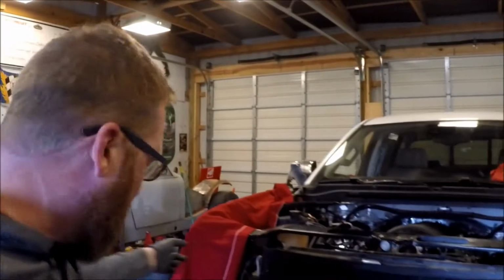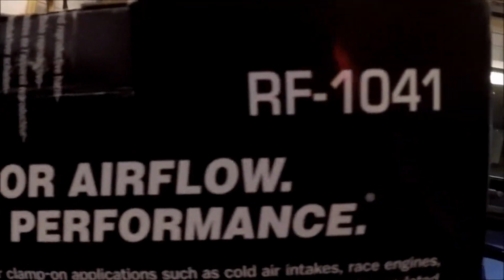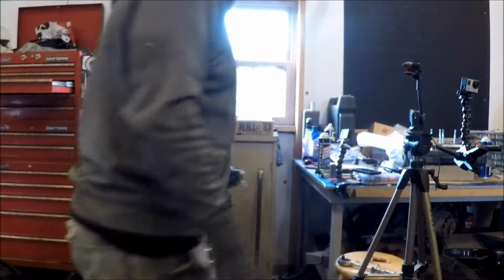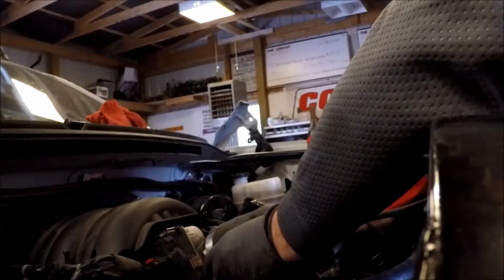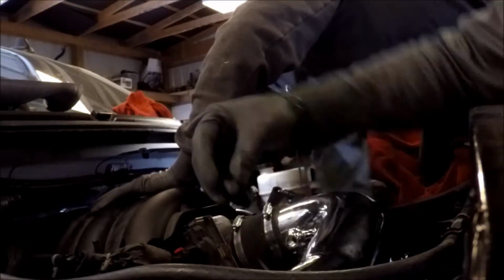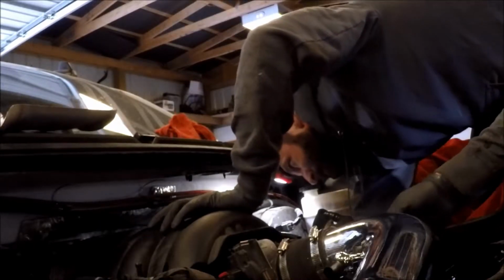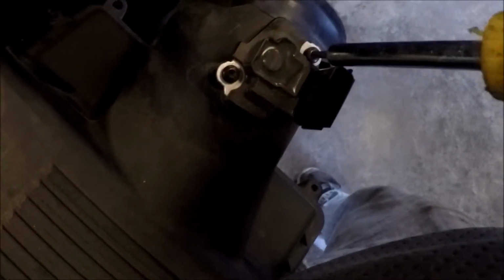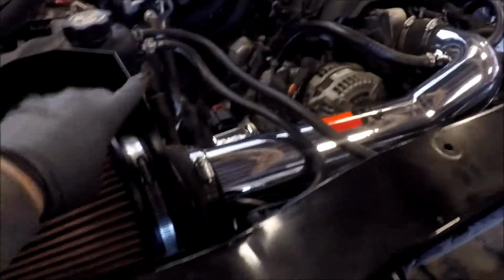K&N Cold Air Intake Install - 2017 GMC Sierra Chevrolet Silverado Tahoe Suburban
We installed the K&N cold air setup for Betty White before she headed home!